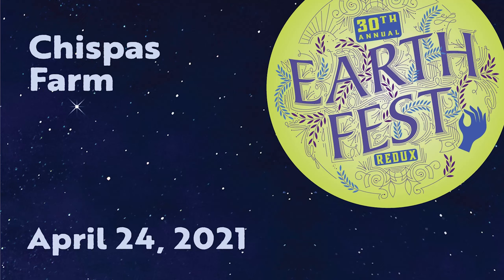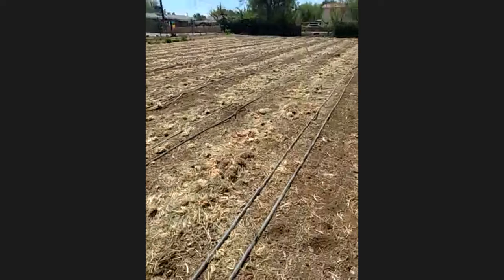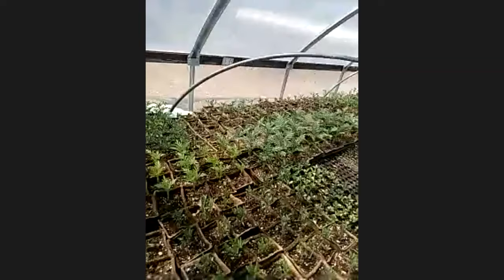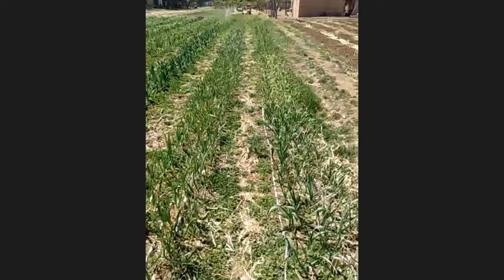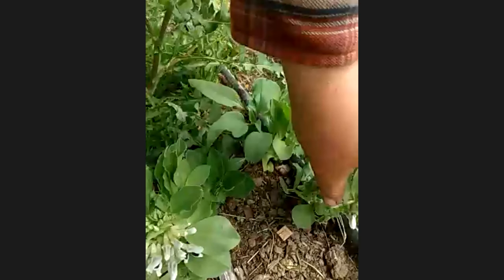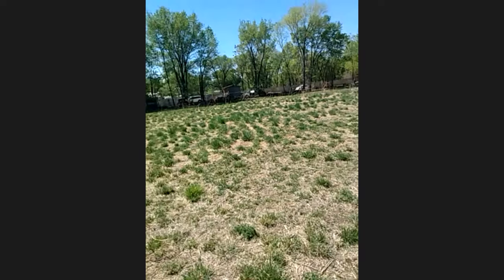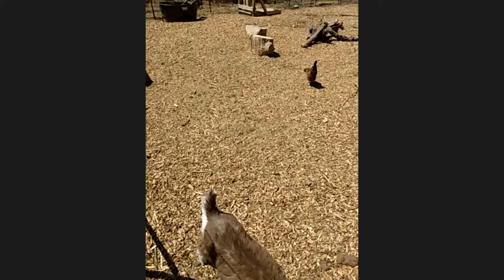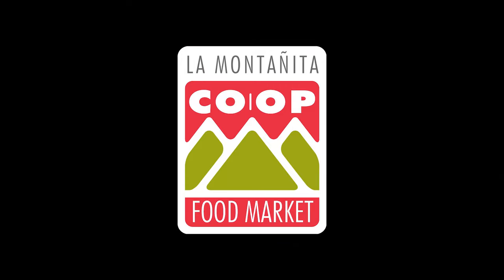Chispas Farm - EarthFest 2021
Virtual Farm Tour with Casey Holland - EarthFest 2021

You can find out more information about Chispas Farm, how to volunteer, and maybe meet a goat at: